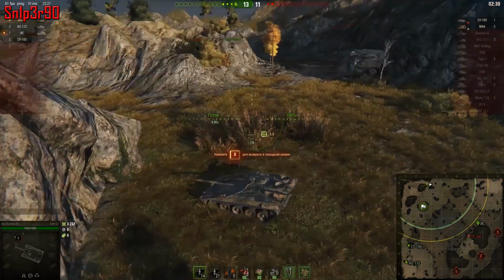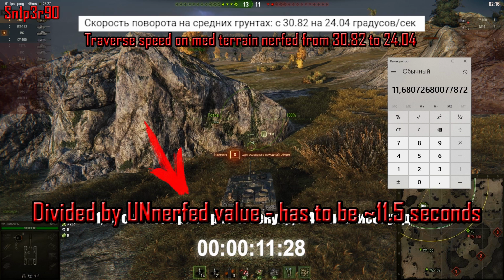STRV NOT Nerfed - Full Detailed Explanation & Solid Proof - I Was Wrong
There is enough proof there was no STRV nerf.
However, they can change tanks' stats without us ever knowing it, which is concerning...